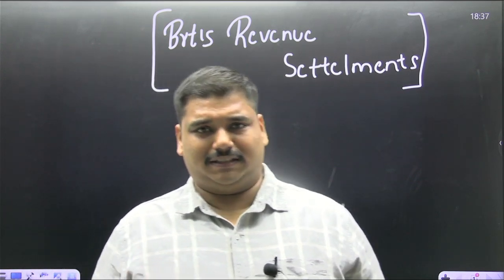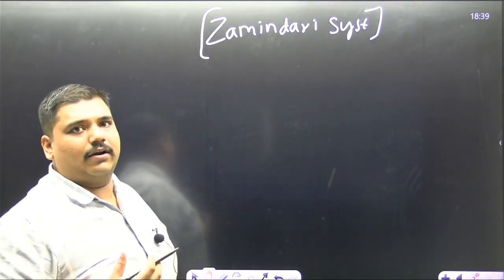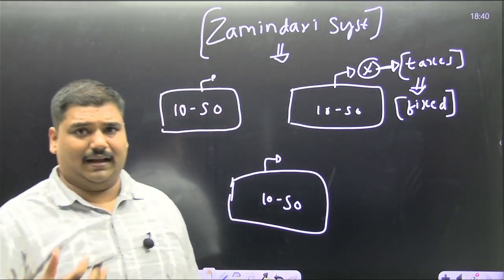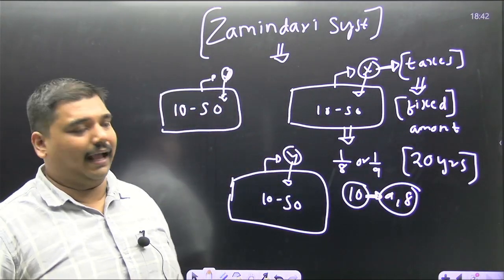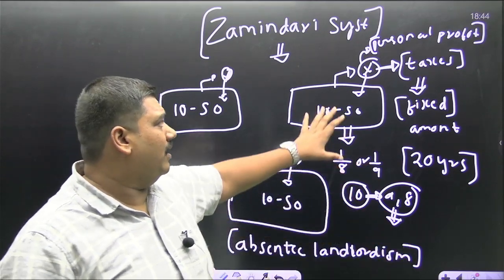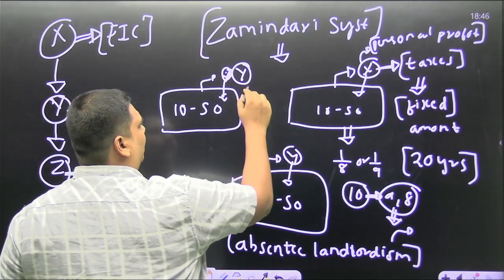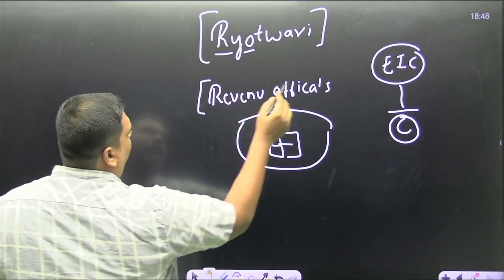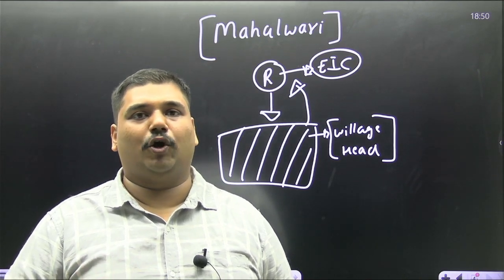BRITISH REVENUE SETTELMENT#Rm Classes